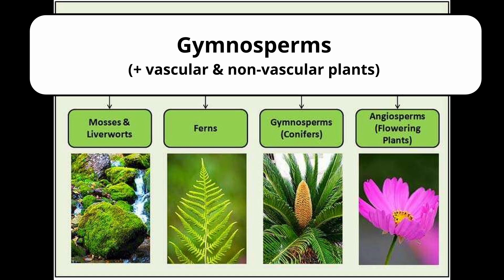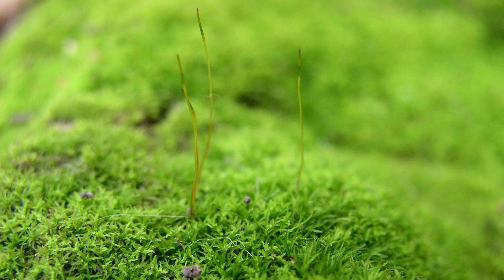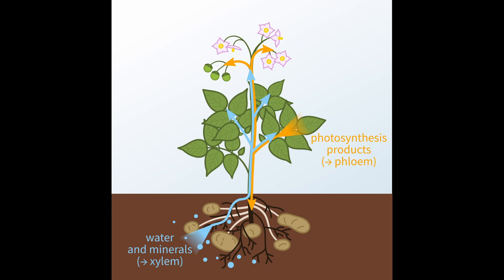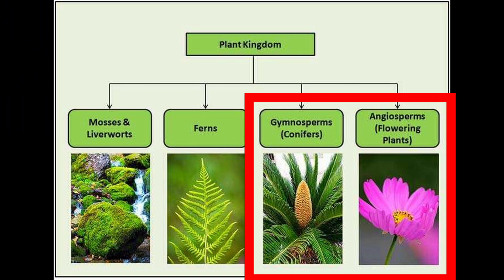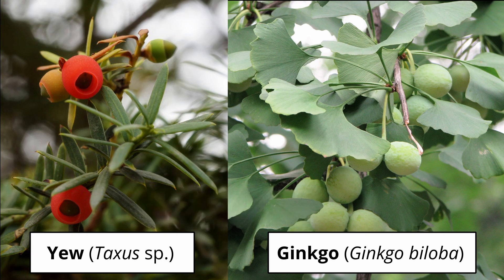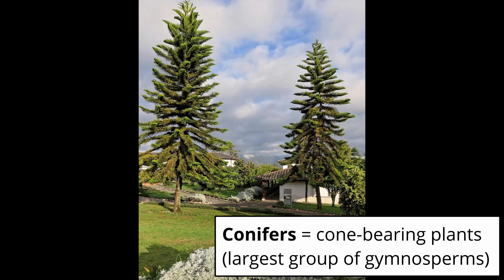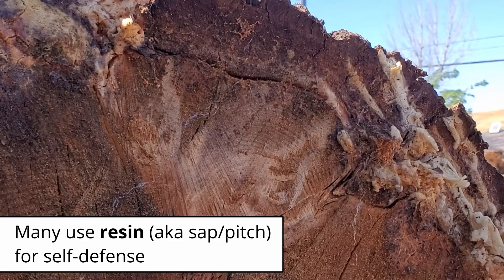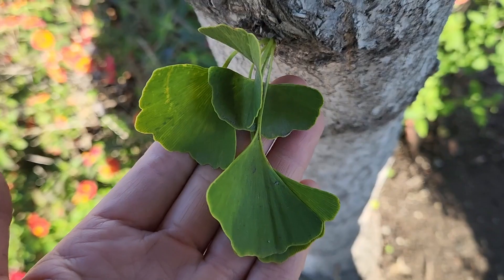Gymnosperms | Tree Biology + Tree ID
Non-vascular plants are simple plants that move water and sugars cell-to-cell. Vascular plants are more sophisticated, with a dedicated transport system called the vascular system.

One of the major groups of vascular plants is the gymnosperms. They are distinguished from the other major group (angiosperms, the flowering plants) by their "naked seeds" - these are not surrounded by a fruit.

Within the gymnosperms, conifers (cone-bearing plants) make up the largest group. Other gymnosperms that an arborist may work with include cycads and ginkgos, both of which are ancient trees.

Terminology covered: gymnosperm, angiosperm, conifer, vascular plant